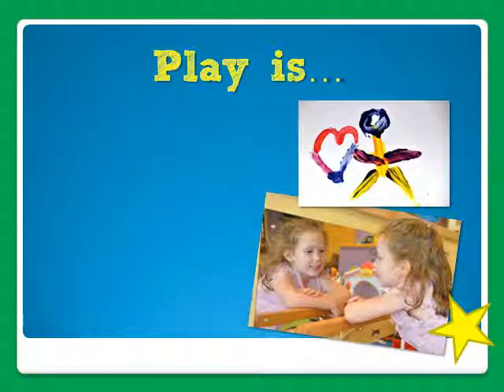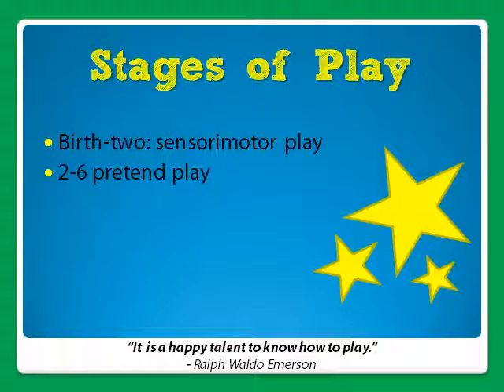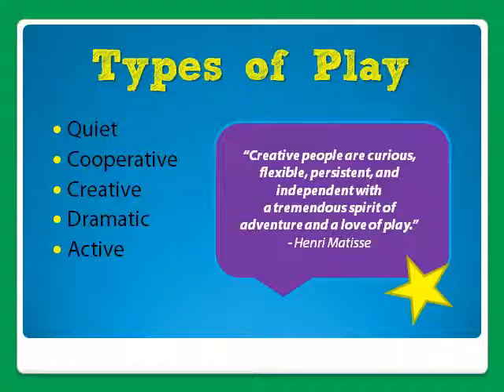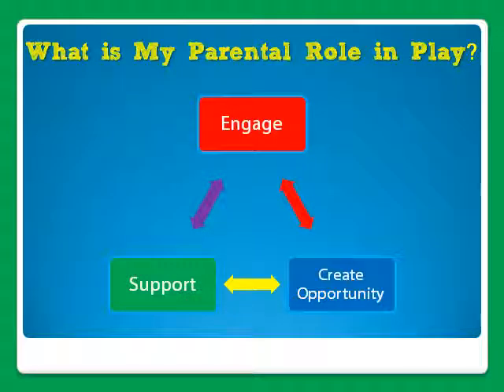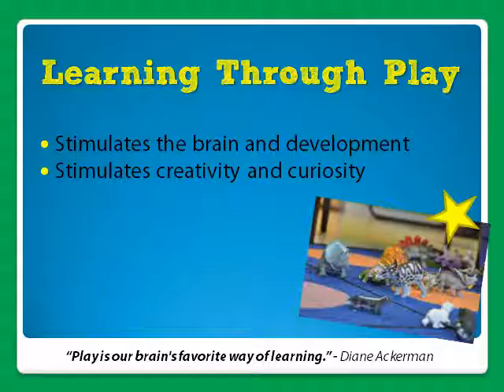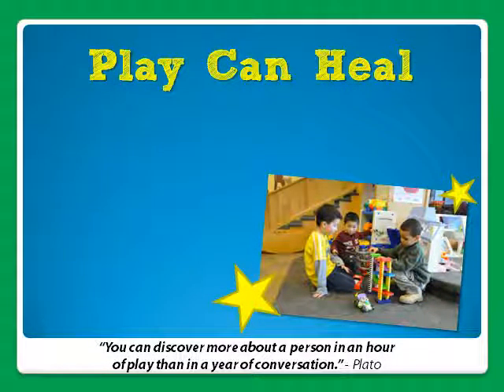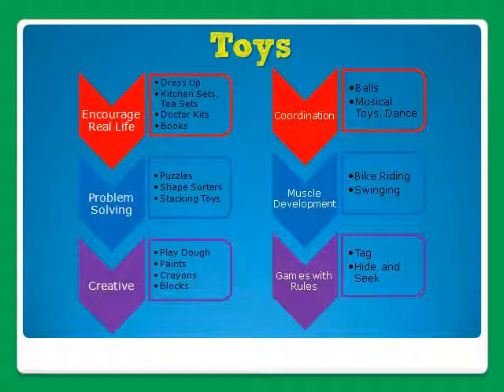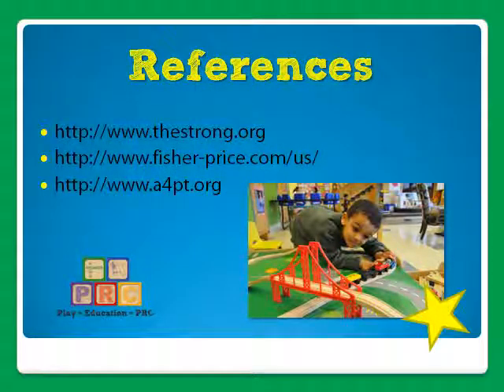Power of Play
Children play... but do we really realize how important it is? Take a few minutes to learn more about the fundamentals of play!